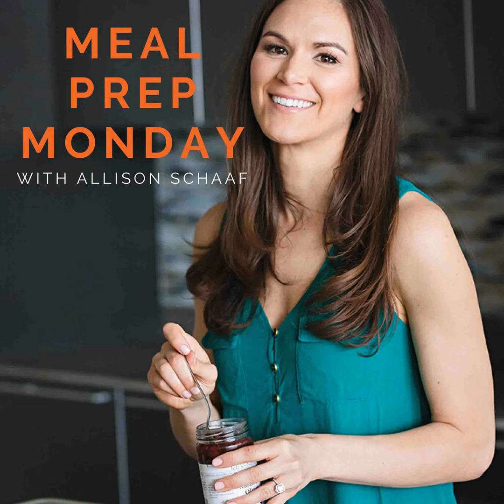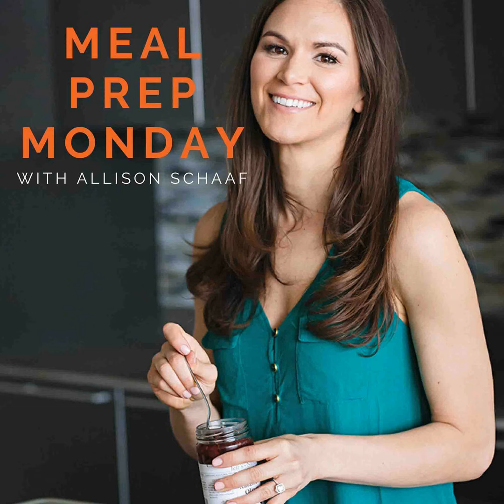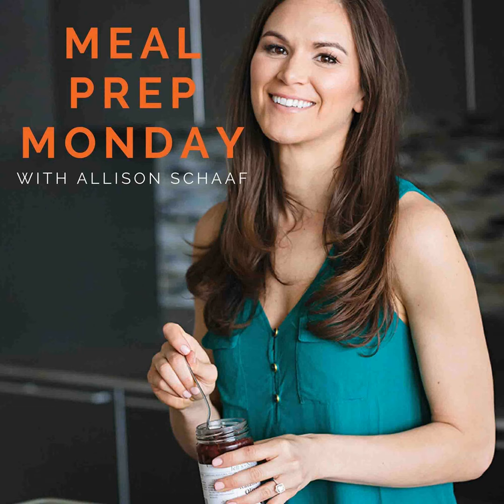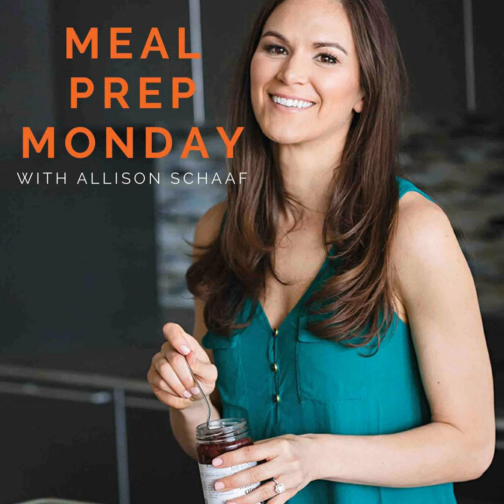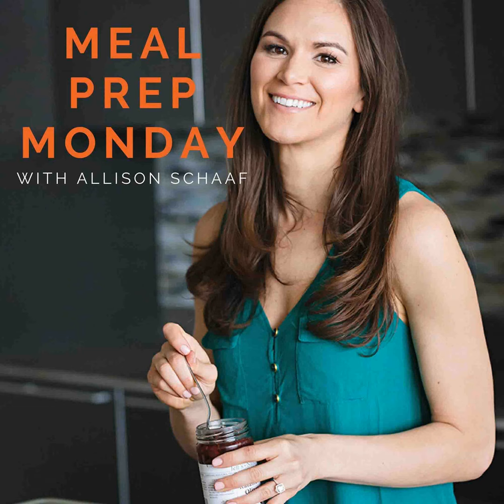Best Digital Planner Apps for Household Planning | EP#211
In episode 211, Allison Schaaf, founder of Prep Dish, discusses the best digital planner apps for home planning and management with her husband and shares what has worked well for them to navigate their family’s schedules, trips, and activities.

Allison and her husband use Google Calendar as an invaluable shared digital planning resource to help them ensure everything at home runs smoothly. With this tool, Allison’s husband is able to share the details of his work schedule, but Allison is able to pull up his calendar notes as needed without overwhelming her own calendar. This schedule view helps the family see where there might be overlap with work and daily family tasks. Allison’s husband also books all of his work travel through Tripit, which can sync with their Google Calendar apps.

Together, Allison and her husband also have a shared calendar for the kids’ schedules. Allison has her own personal digital calendar with combined work and personal tasks. She uses this digital tool in conjunction with a portable classic paper planner. Allison finds putting pen to paper extremely helpful in managing day-to-day life and focusing on important tasks that, when completed, will help propel bigger goals forward.

A weekly meeting helps Allison and her husband review upcoming scheduling conflicts and work out details with their au pair. They also use this time to plan ahead over the upcoming weeks or month, especially if a new event or activity has recently been added to their schedules. Allison has also used the Trello App as a digital tool to help her organize specific longer-term projects and keep track of detailed project tasks.

Connect with Allison: PrepDish.com Instagram OR text the word mealprep to 33777

Resources mentioned in this podcast:

for two weeks of free meal plans!